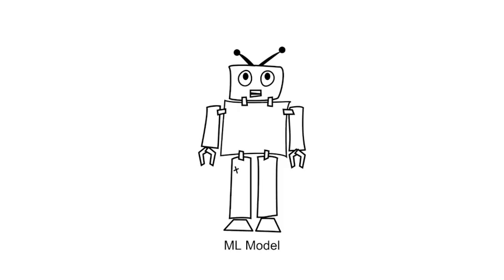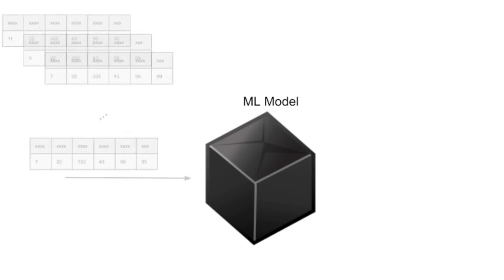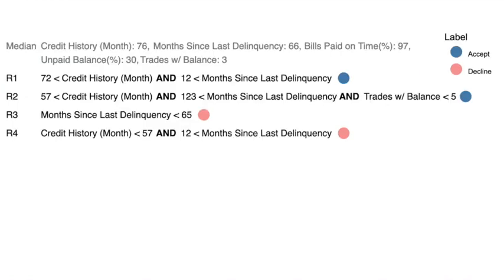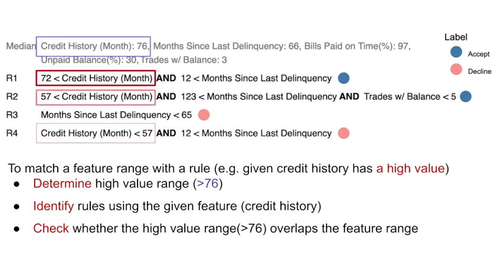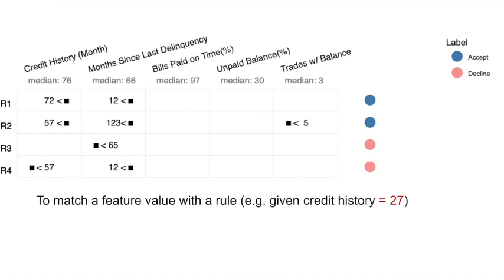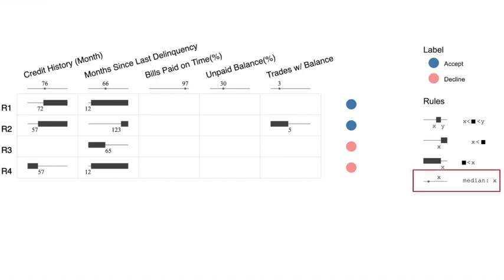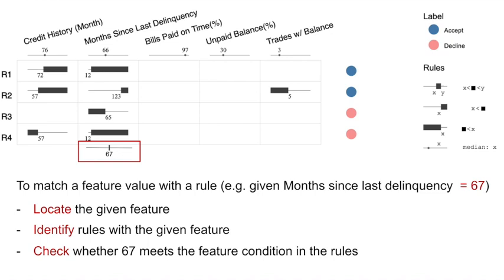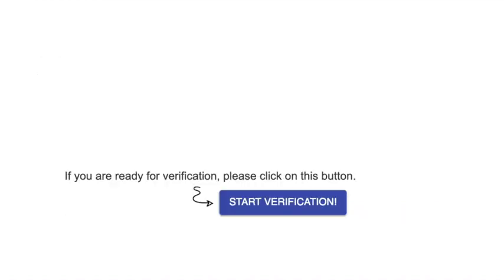Machine Learning Interpretation - tutorial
This video is about what machine learning is and how to understand machine learning interpretation.